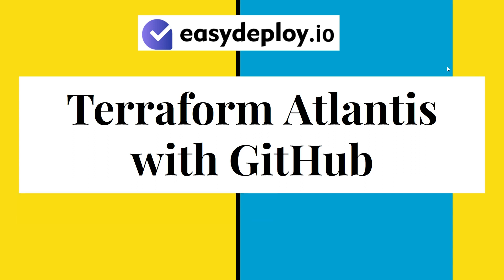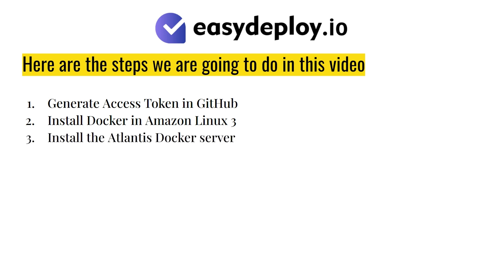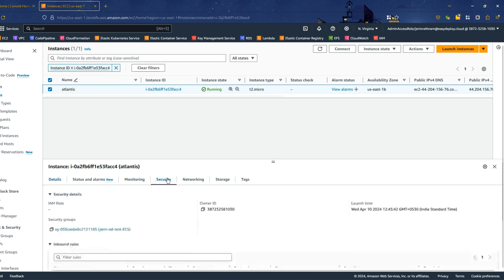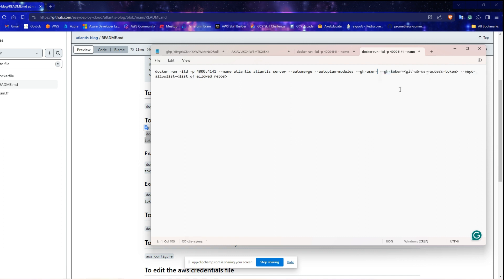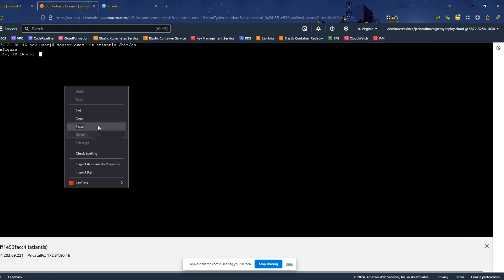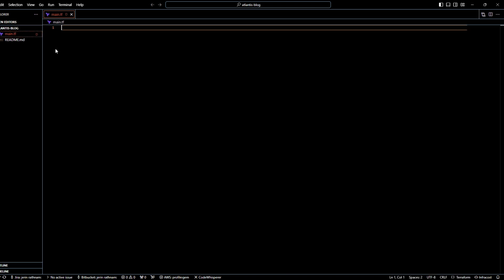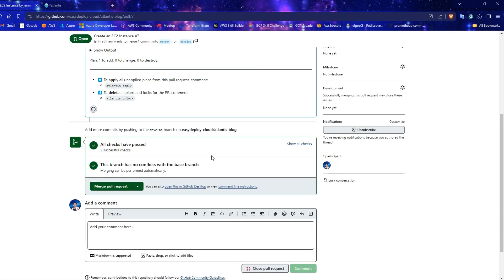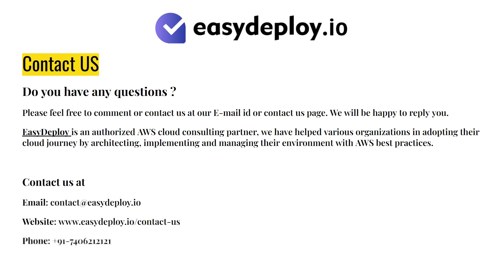Infrastructure automation via GitHub pull request for Terraform with Atlantis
In this video, we show you How to set up Atlantis and configure it against Github pull requests for running terraform to provision infrastructures on AWS cloud

for any Cloud, DevOps, Infrastructure as code related requirements.

Timecode:
00:00 Introduction
00:17 Use Case
00:56 What is Atlantis ?
1:28 Why choose Atlantis over terraform cloud?
2:02 What is covered in this video?
2:29 Prerequisites
3:04 Creating GitHub Access token for Atlantis
4:15 Installing docker in Amazon Linux 3 EC2 instance
5:24 Run Atlantis as a Docker container
7:53 Configure AWS CLI in Atlantis docker container
9:15 Configure webhook in GitHub repository
10:28 Write terraform script with S3 as backend
12:38 Test the terraform atlantis workflow
14:50 Conclusion
15:25 Questions?